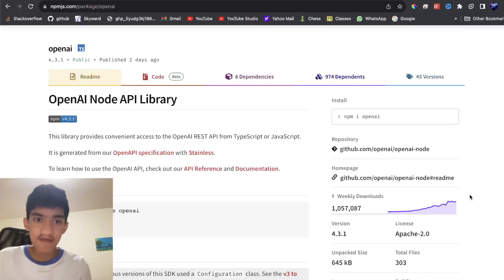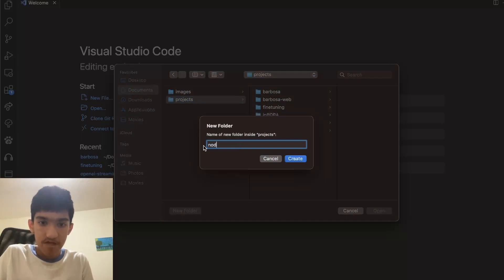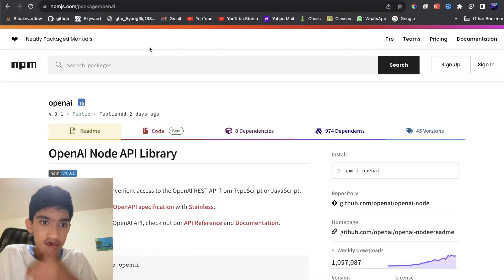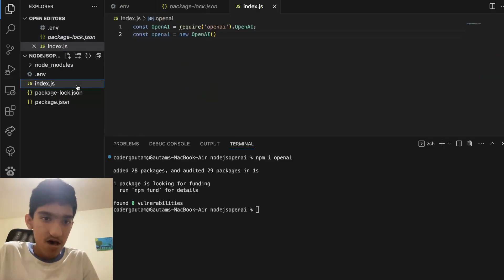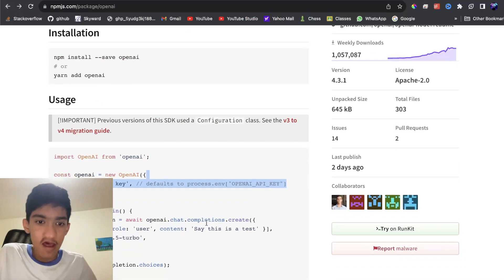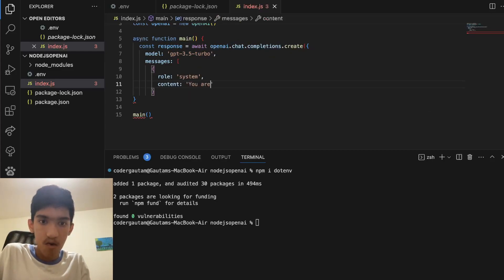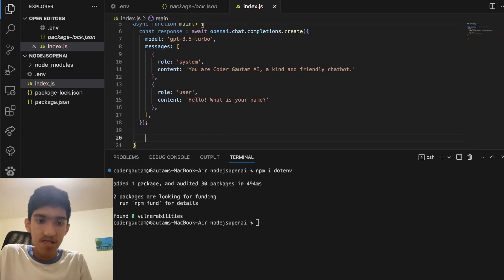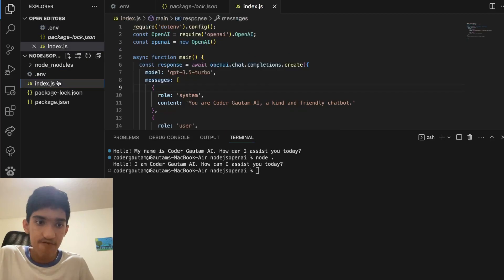How to use the OpenAI API in NodeJS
In this video, let's learn how to use the OpenAI API in NodeJS. If you're looking to integrate the power of ChatGPT models into your Node.js application, then you've come to the right place!

🔗 WHAT YOU'LL LEARN:

Introduction to OpenAI and the ChatGPT models
Setting up your Node.js environment for OpenAI API integration
How to authenticate and make requests to OpenAI's GPT-3 using Node.js
Implementing real-world applications like chatbots, text generators, and more!

Lets learn how to use OpenAI API nodejs. JS TUtorial for OpenAI API